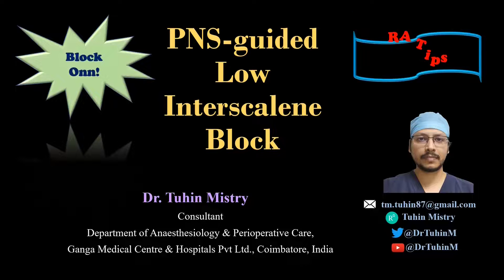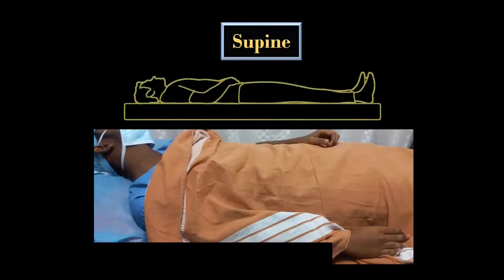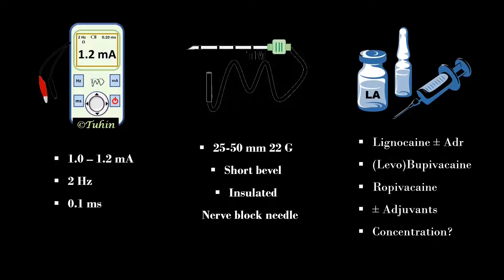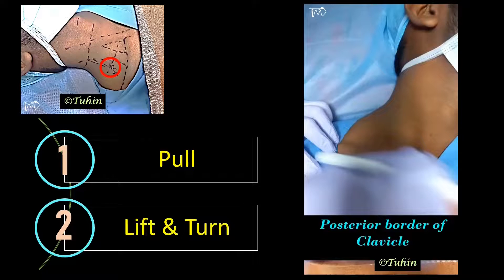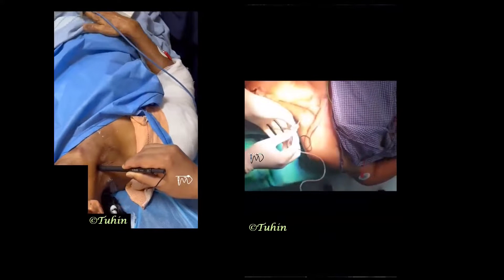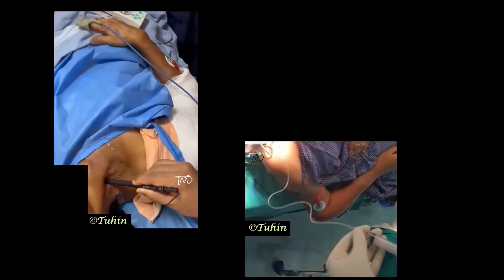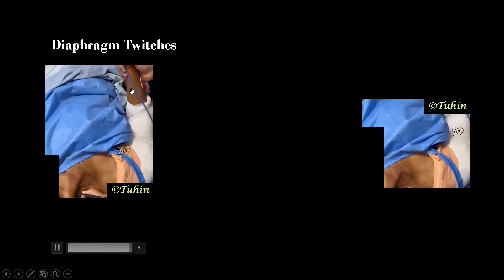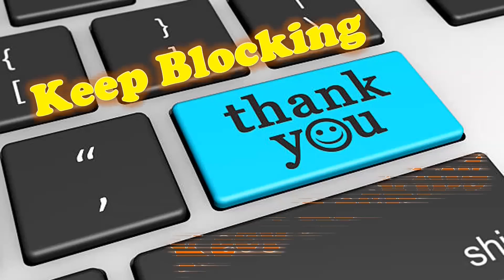PNS guided Low Approach Interscalene Block | Upper Trunk Block | Brachial Plexus Block | Landmark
In this video, I have demonstrated the PNS guided Interscalene Block | Low approach ISB using PNS | Upper Trunk Block